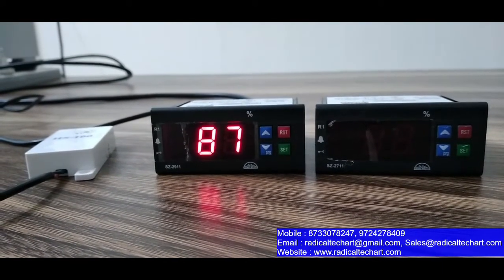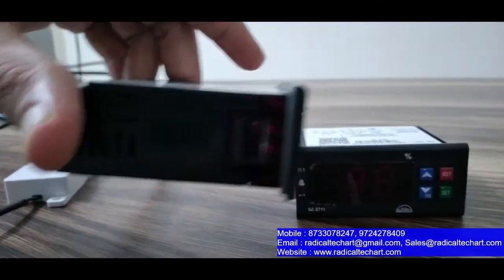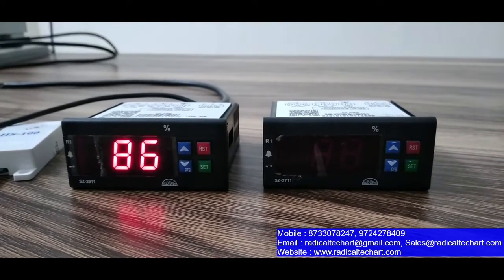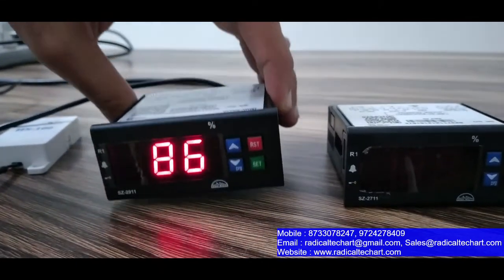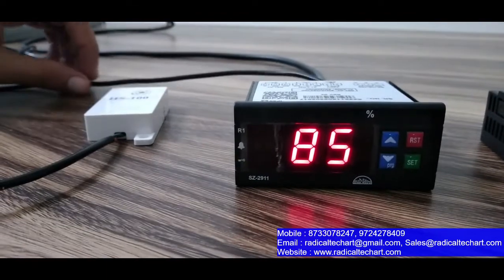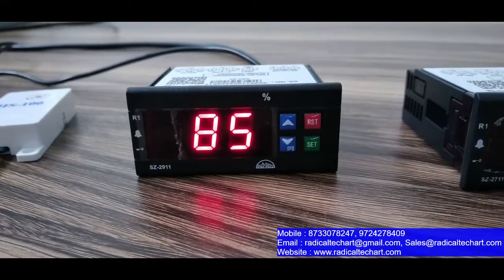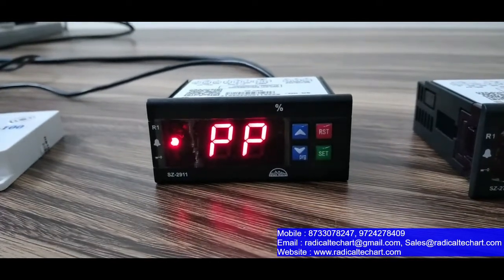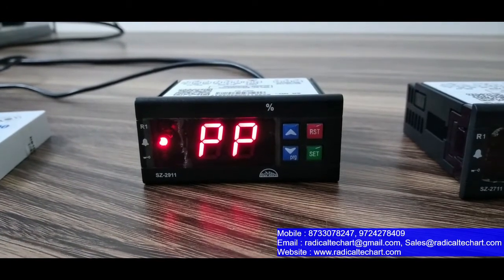Humidity Controller Sub Zero: SZ-2711, SZ-2911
Sub Zero: Humidity Indicator-Controller  SZ-2711, 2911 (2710: RH 30-90%) (2910 RH: 0-100% RH)

Main Features
►Switch off relay at setpoint.
►Alarm output for High / Low Humidity.
►Dehumidification / Humidification. Input & Output
►Relay output : 8(3)A.
►Alarm relay : 5A.
►Humidity Sensor Input : 1 RH Probe.
Application
►For humidification & dehumidification systems.
General Specification
►Humidity range 30% to 90% (SZ 2711) & 0% to 99% (SZ 2911).
►Accuracy : +/- 5%(SZ 2711) & +/- 3%(SZ 2911) ►230VAC Standard. Other models with 12VDC, 24VDC, 110VAC on request.
►Panel cutout : 29 X 71 mm Screw terminals : Admit 1X 2.5 mm2 wire.

ControllerSZ-2711,2911 can effortlessly maintain the ideal humidity for your living space. Say goodbye to the discomfort of dry or excessively humid air - the Sub Zero:Humidity ControllerSZ-2711,2911 is your ultimate solution.